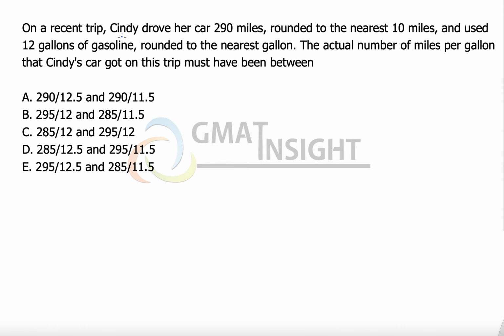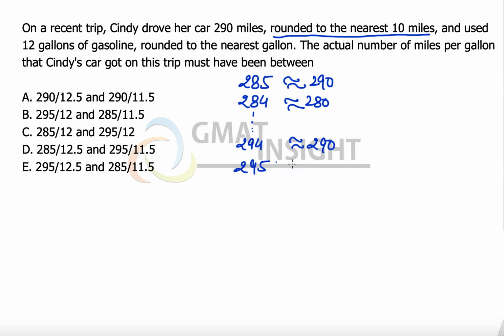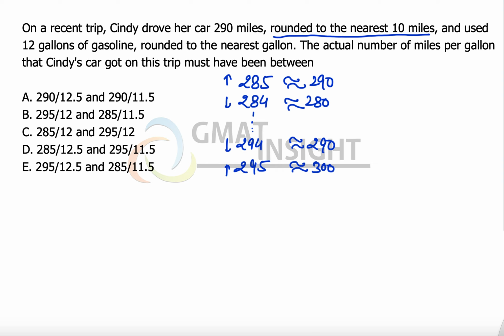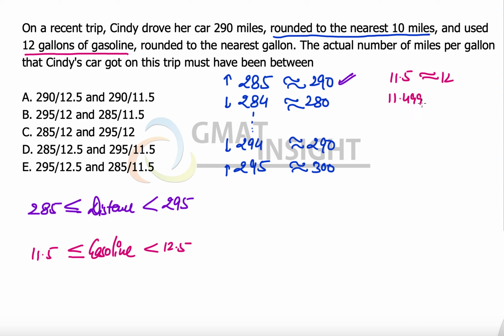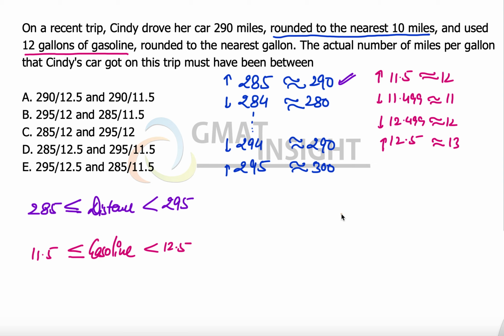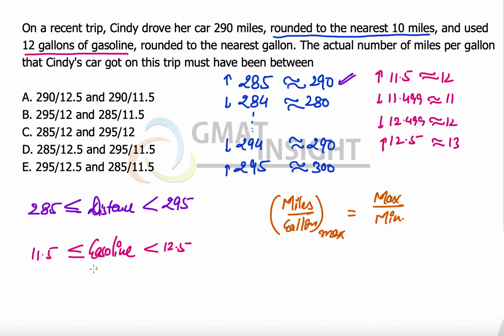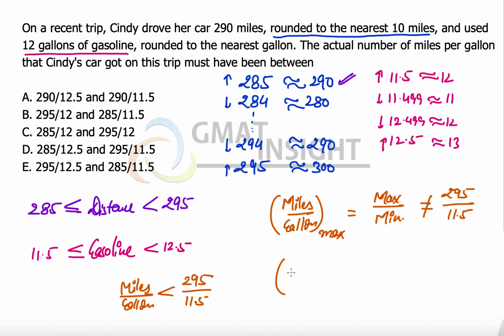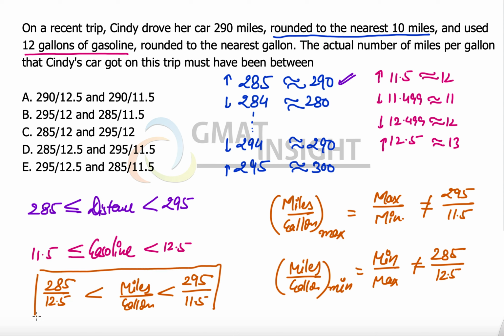Official PS Q-2 Hard Range of mileage Rounding off TSD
On a recent trip, Cindy drove her car 290 miles, rounded to the nearest 10 miles, and used 12 gallons of gasoline, rounded to the nearest gallon. The actual number of miles per gallon that Cindy's car got on this trip must have been between
A. 290/12.5 and 290/11.5
B. 295/12 and 285/11.5
C. 285/12 and 295/12
D. 285/12.5 and 295/11.5
E. 295/12.5 and 285/11.5